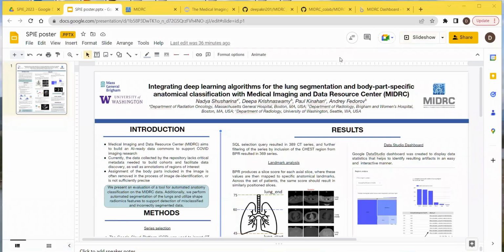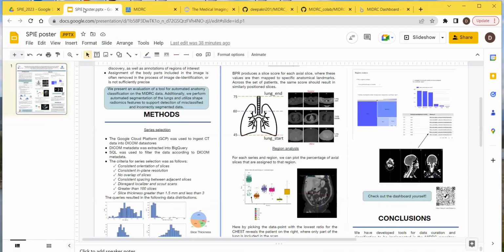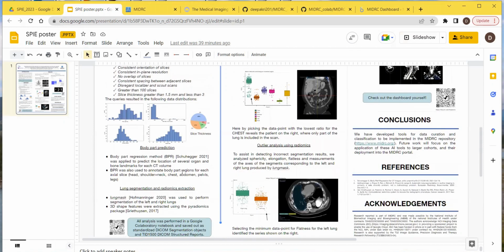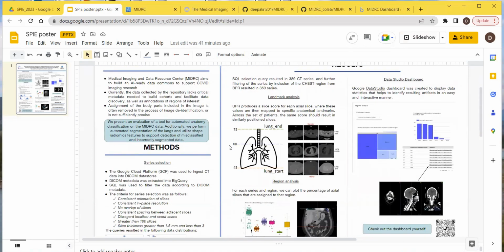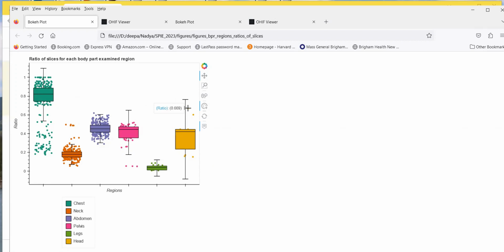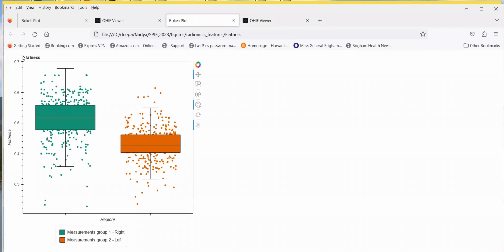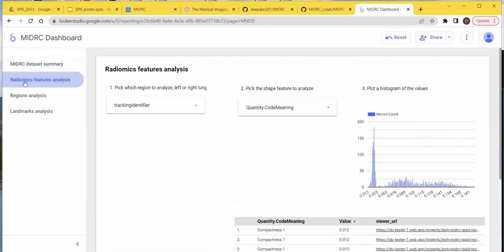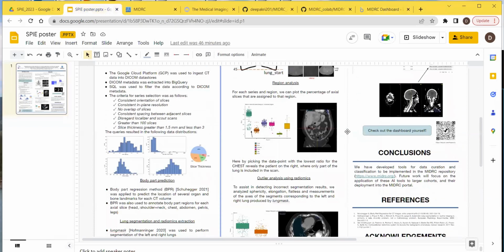Integrating deep learning algorithms with Medical Imaging and Data Resource Center (MIDRC)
Integrating deep learning algorithms for the lung segmentation and body-part-specific anatomical classification with Medical Imaging and Data Resource Center (MIDRC)
Authors: Nadya Shusharina, Deepa Krishnaswamy, Paul Kinahan, Andrey Fedorov

Medical Imaging and Data Resource Center (MIDRC) aims to build an AI-ready data commons to support COVID imaging research. Currently, the data collected by the repository lacks critical metadata needed to build cohorts and facilitate data discovery, as well as annotations of regions of interest. Assignment of the body parts included in the image is often removed in the process of image de-identification, or is not sufficiently precise. We present an evaluation of a tool for automated anatomy classification on the MIDRC data. Additionally, we perform automated segmentation of the lungs and utilize shape radiomics features to support detection of misclassified and incorrectly segmented data.